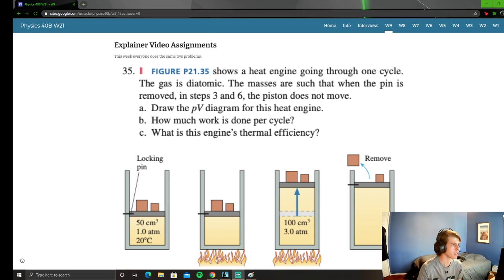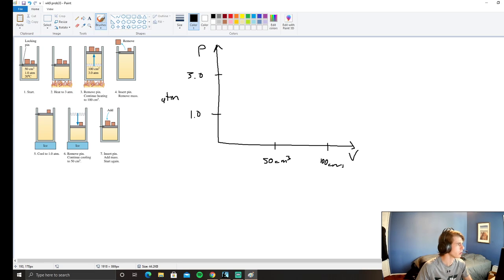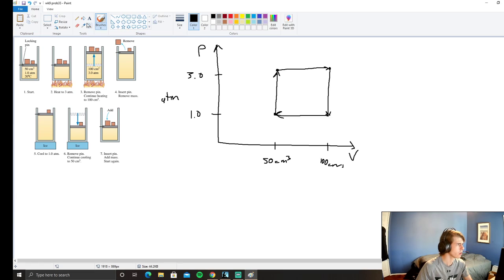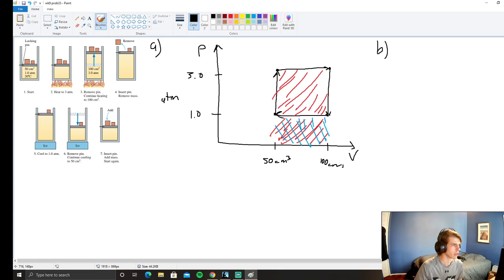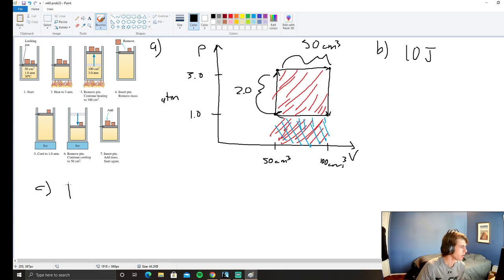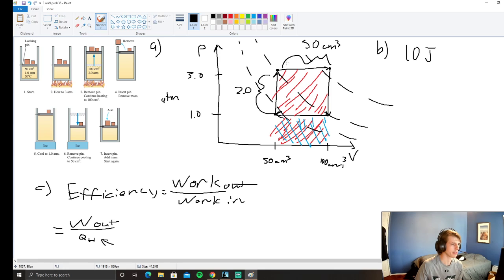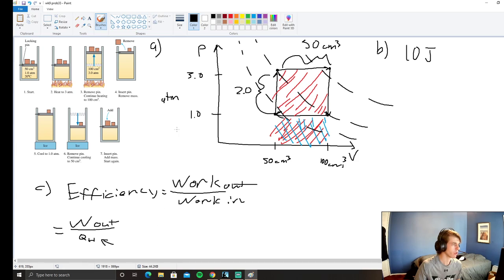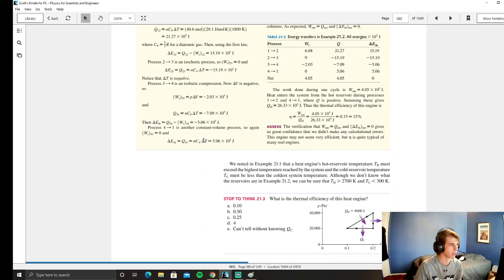Physics 40B Week9 problem 35 Explainer